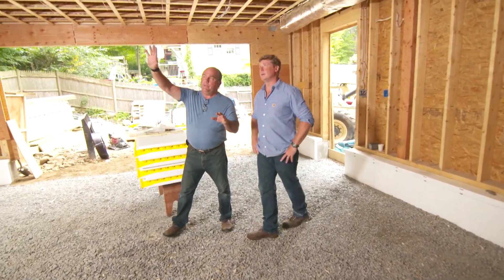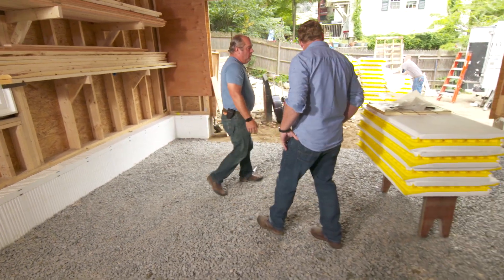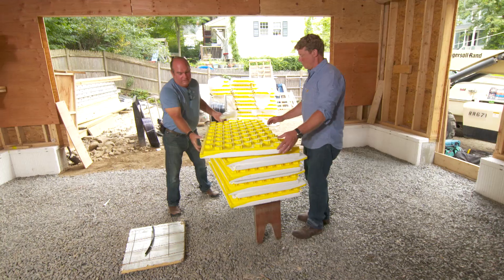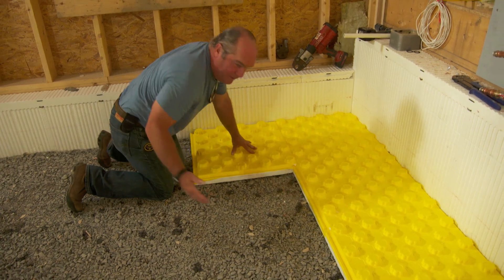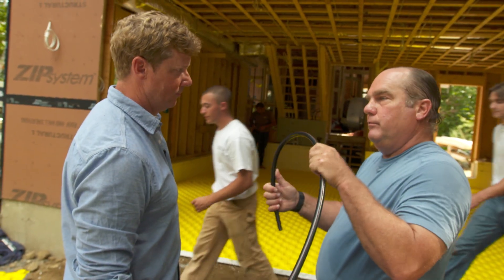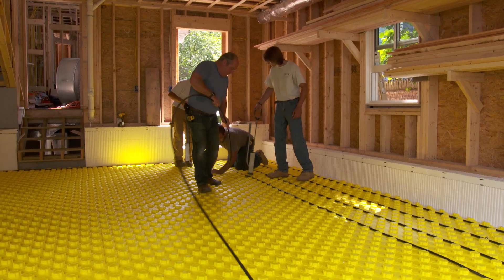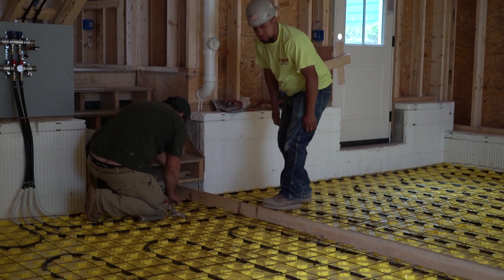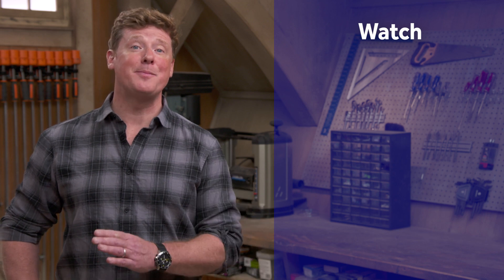How to Install a Radiant Floor Heat System in a Garage | This Old House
A radiant floor heat system gets installed in the garage.

With a living space above, the homeowners want to have heat in the new two car garage. They have opted for a sub-floor system. Kevin finds Richard and the Bilo plumbing team laying out the heating system before the concrete floor is poured. Richard shows him how the panels snap together and the tubing fits in. Two apprentices from a local vocational tech school help out. Concrete is poured on top.